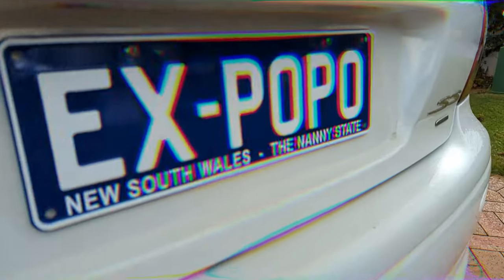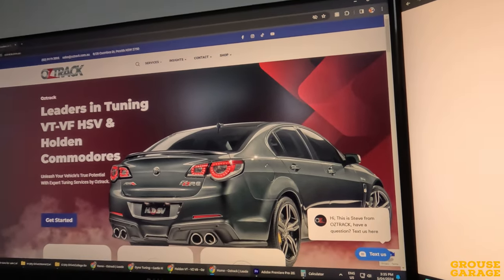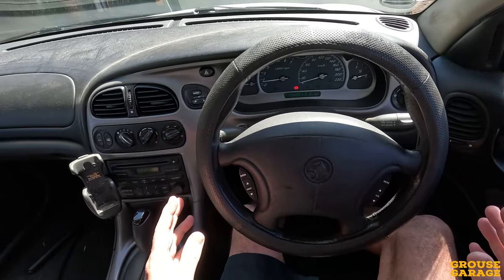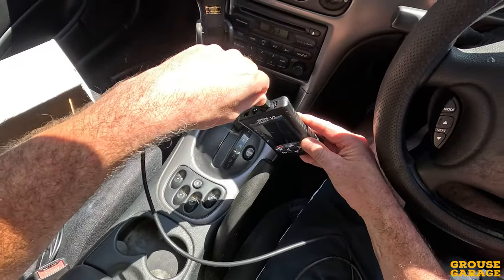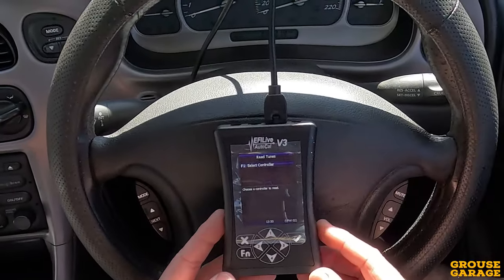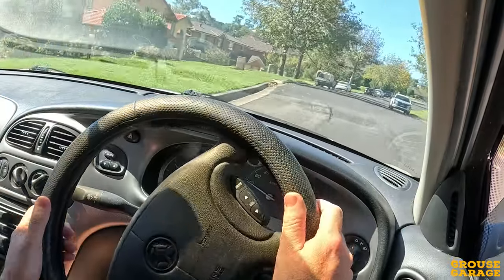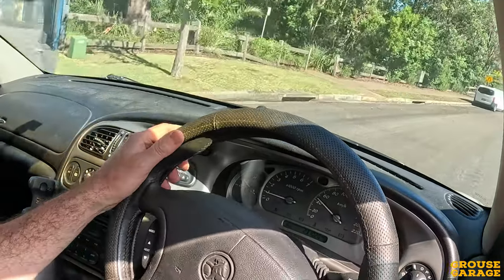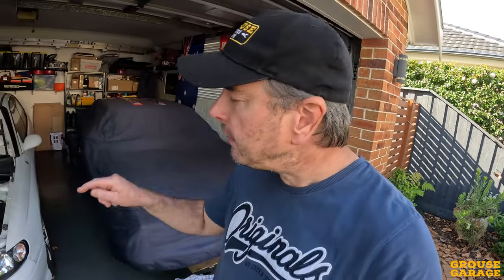Remote Tuning a Cammed SS Commodore LS1 - Does it work?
Full mechanical rebuild is now complete on my LS1 SS Commodore. With a big cam and other power mods, it's time to get it tuned. Should I run it on the dyno? Or should I do a remote tune using an Autocal V3? Why don't I just buy a mail order plug & play tune? Check out this video for different LS1 tuning options and see what a difference a tune makes! (Spoiler alert: it's amazing!)